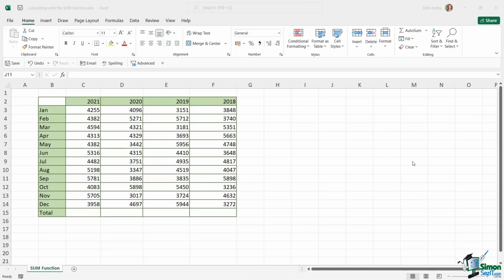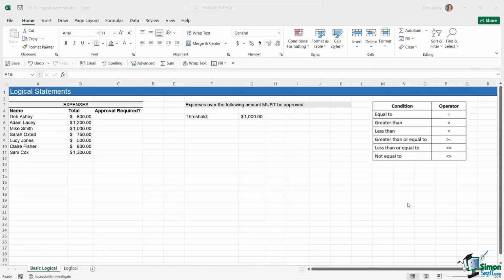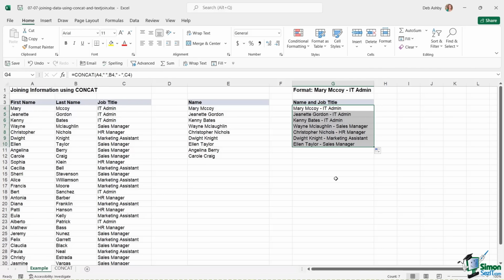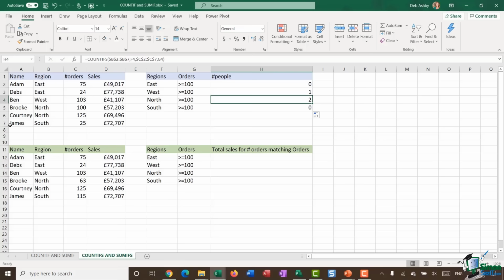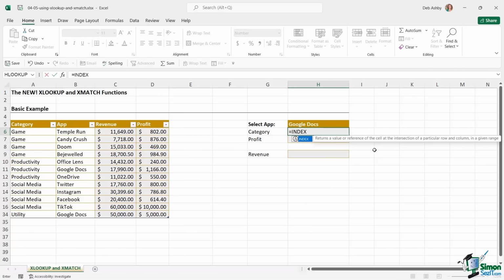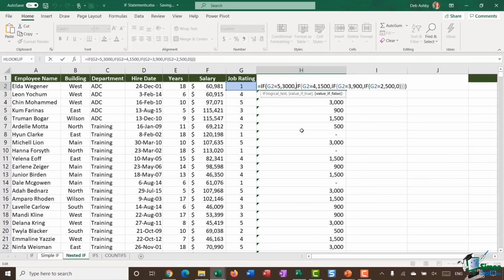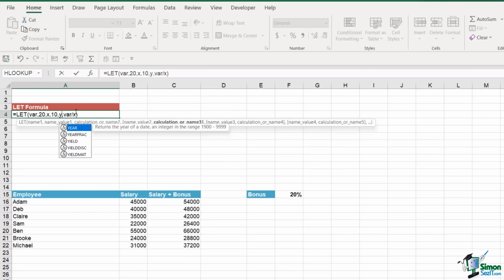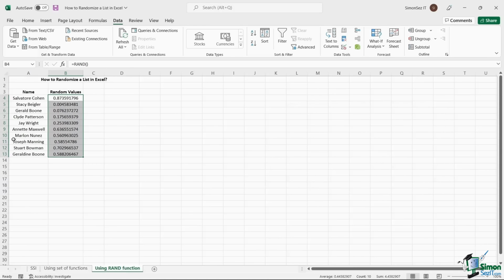Top Excel Formulas and Functions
Welcome to this Excel tutorial that delves deep into formulas and functions to boost your spreadsheet skills! 🚀 We've combined 20 essential Excel function tutorials in one training video.

✅Basic Math and Counting Functions:
Begin your journey with the fundamental SUM, MIN, MAX, AVERAGE, COUNT, COUNTA, and COUNTBLANK functions, setting the stage for proficient data handling.

✅Logical Functions Unveiled:
Demystify logical functions such as AND, OR, and IF, and witness how they can make your data analysis more responsive to specific conditions.

✅Mastering Lookup Techniques:
Unlock the full potential of VLOOKUP, INDEX, MATCH, XLOOKUP, XMATCH, SUMIFS, and COUNTIFS, giving you versatile tools to find, retrieve, and summarize data seamlessly.

✅Text Manipulation and Error Handling:
Explore the world of text manipulation with CONCAT, handle errors like a pro with IFERROR and IFNA, and enhance your formula efficiency with the LET function.

✅Date, Time, and Randomization:
Navigate through Date and Time Functions, ensuring you can handle temporal data effortlessly. Plus, discover the magic of creating randomized lists using the RAND Function.

This tutorial is not just a theoretical walkthrough; each concept is accompanied by practical examples, ensuring you gain a hands-on understanding of these essential Excel functions.

00:00:00 - Intro
00:00:19 - SUM Function
00:07:49 - MIN and MAX Functions
00:10:13 - AVERAGE Function
00:14:36 - COUNT, COUNTA, and COUNTBLANK
00:22:02 - Logical Functions (AND, OR, IF)
00:35:15 - MATCH Function
00:38:00 - CONCAT Function
00:45:29 - VLOOKUP
00:55:37 - SUMIFS and COUNTIFS
01:07:21 - INDEX AND MATCH Functions
01:17:49 - XLOOKUP and XMATCH Functions
01:28:00 - Count Cells with Text COUNTIF
01:30:25 - IF, Nested IF, IFS
01:35:55 - Example of IF Function
01:43:04 - Nested IF
01:49:45 - IFS Function
01:58:30 - IFERROR AND IFNA
02:04:31 - LET Function
02:19:42 - Date and Time Functions
02:28:25 - Randomized List and RAND Function